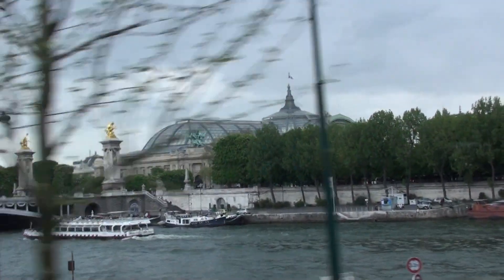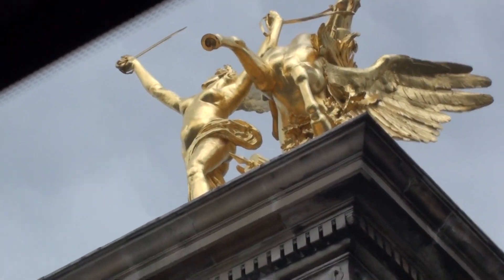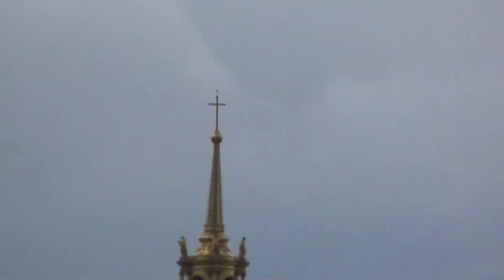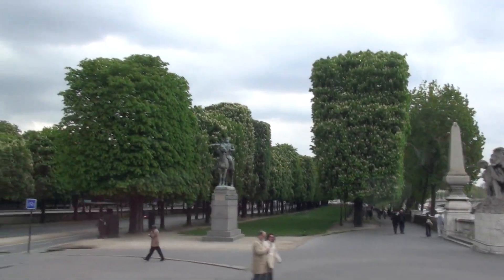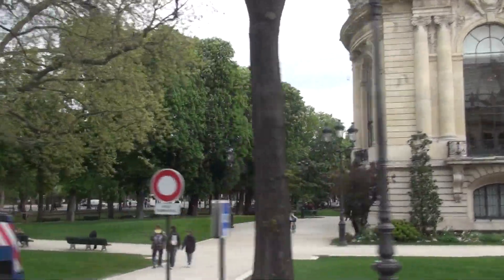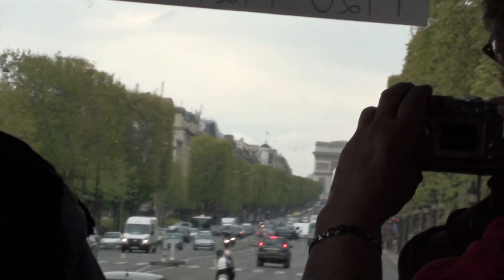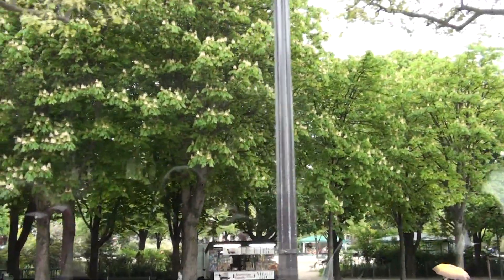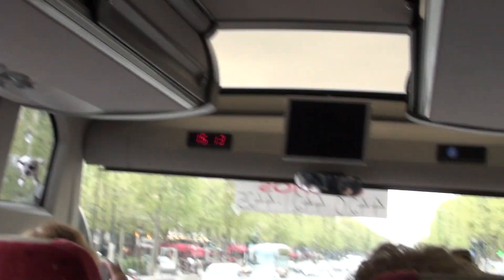20090416150624 Day 09 Paris